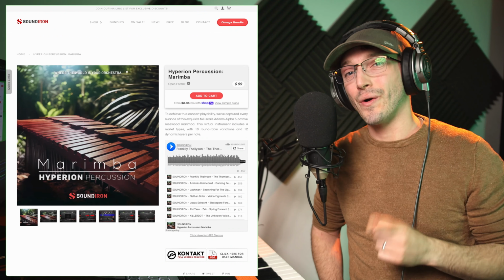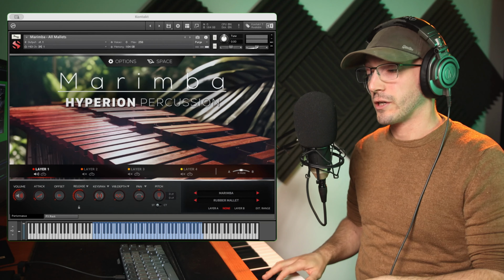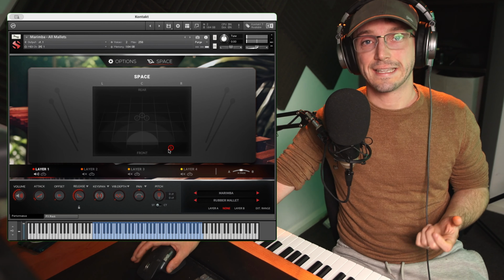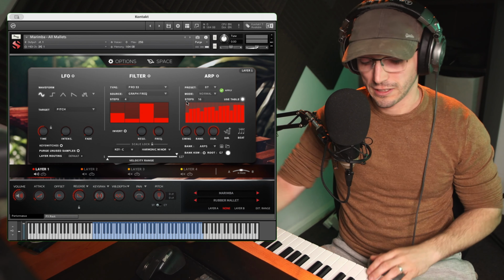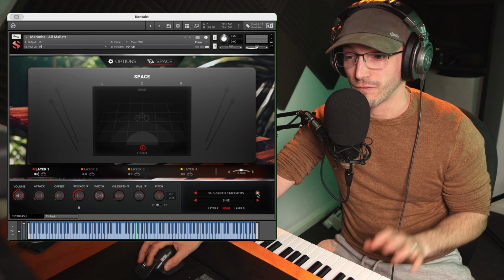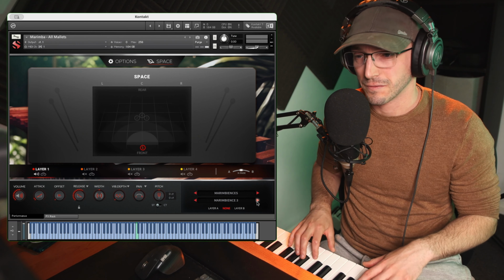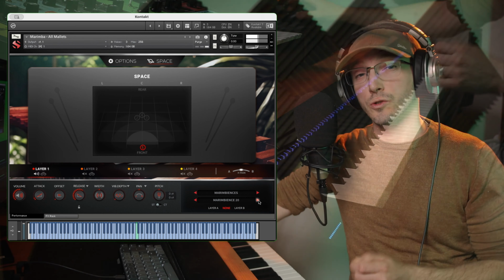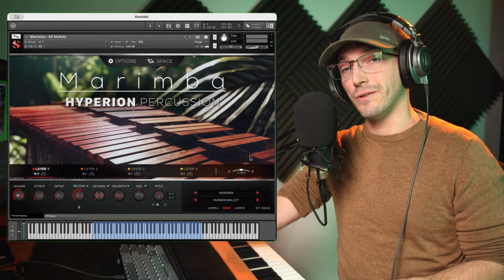The Best Marimba Virtual Instrument Ever! (FULL KONTAKT)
In this video, I take an in-depth look at the Marimba by Soundiron. This versatile and beautifully sampled instrument brings a rich, resonant tone perfect for a wide range of musical styles. Whether you're looking to add warmth to your compositions or need something bright for cinematic scores, this marimba delivers both realism and flexibility. Join me as I explore its features, sound design possibilities, and how it can fit into your production workflow.

00:00 Intro
00:30 Raw Sound
k00:57 NO Reverb
01:19 Space Button
02:37 Medium Soft Mallet
02:51 Mark Yarn Medium
03:03 M293 Hard
04:14 Ambiences